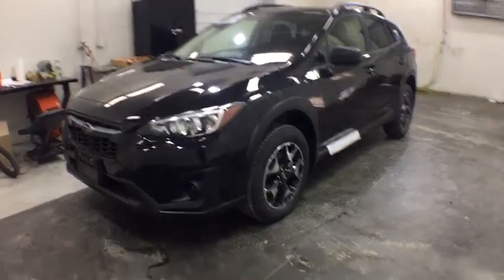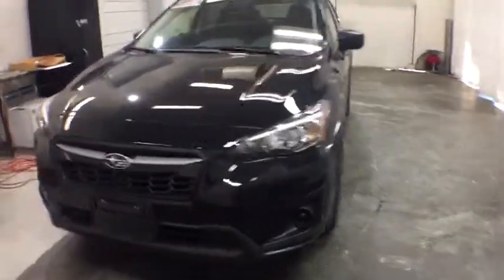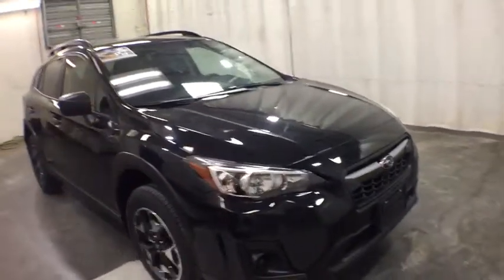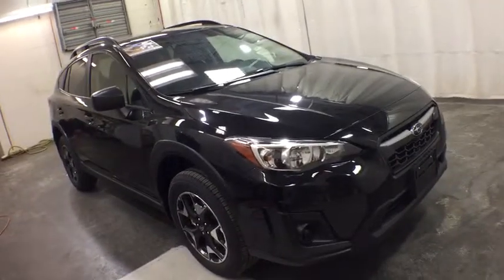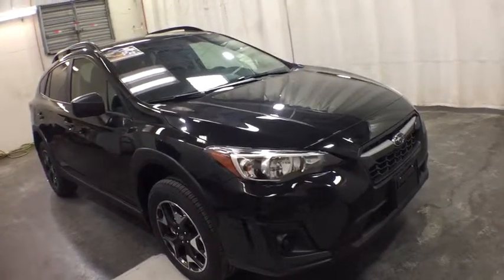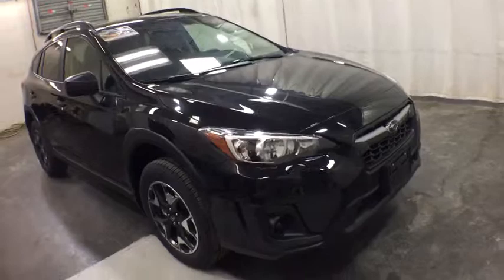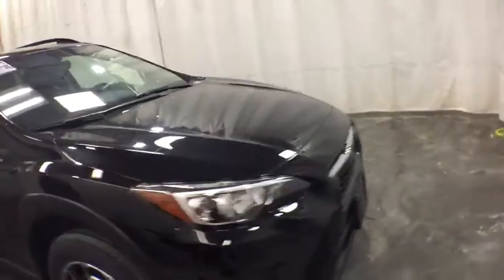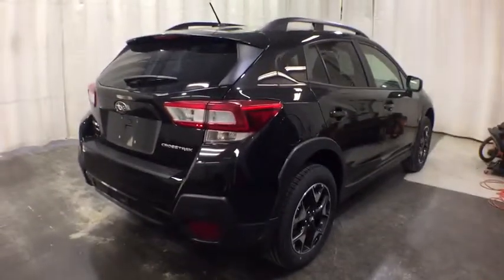2019 Subaru Crosstrek Troy, Colonie, Glenville, Clifton Park, Saratoga Springs, NY KH327793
Crystal Black Silica New 2019 Subaru Crosstrek available in Troy, New York at Carbone Subaru of Troy. Servicing the Colonie, Glenville, Clifton Park, Saratoga Springs, NY area.

BACK-UP CAMERA, ALL WHEEL DRIVE, BLUETOOTH, REMOTE START, MP3 Player, KEYLESS ENTRY, 33 MPG Highway, ALLOY WHEELS.Love is out there with the 2019 Subaru Crosstrek. The smartly designed Crosstrek provides a surprisingly spacious interior  with up to 100.9 cubic feet of passenger volume  in a compact SUV that remains agile and conveniently sized. With 8.7in of ground clearance and available X-MODE with Hill Descent Control this SUV provides peace of mind on almost any road. And with 60/40-split fold-down rear seats, you can fit three in the back with both rear seat-backs up or fold a seat down for extra cargo space. Standard raised roof rails and an extensive line of Thule racking accessories provide cargo-carrying flexibility to help bring more gear wherever life takes you, while available 18in alloy wheels feature an aggressive design in black and machine finish. The interior is designed to be a comfortable basecamp for all your adventures with an innovative windshield that helps reduce wind noise. The balanced design of Symmetrical All-Wheel Drive creates uniform stability and delivers an optimal distribution of power for maximum traction. It makes for improved handling, efficiency, and a quicker response to road conditions. The durable SUBARU BOXER engine combined with the available Lineartronic CVT. The Crosstrek offers a range of convenient features including premium sound system, Apple CarPlay and Android Auto compatibility, Pandora integration, smartphone integration, SMARTLINK app access, SiriusXM Radio, navigation and more. Youll also find a comprehensive suite of safety features such as blind spot detection, rear cross traffic alert, rear-vision camera, reverse automatic braking, high beam assist, and more.